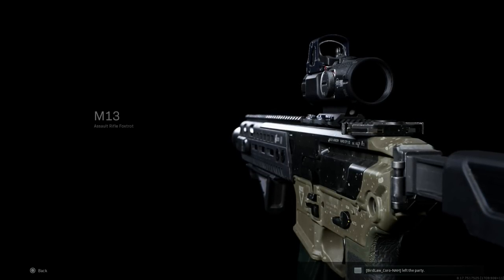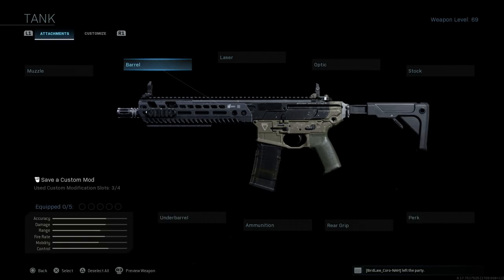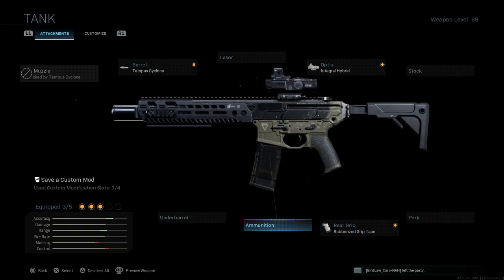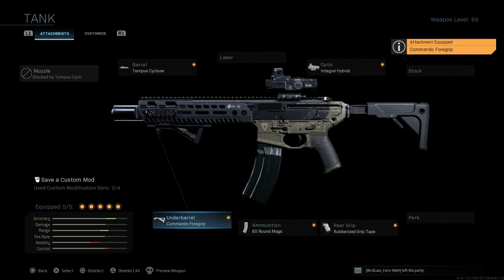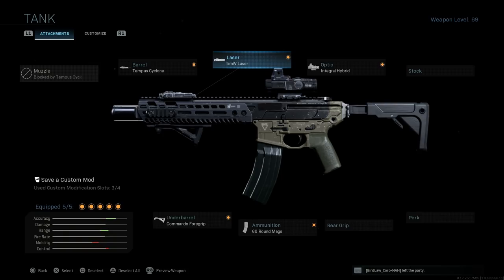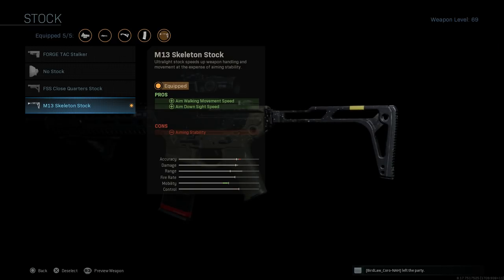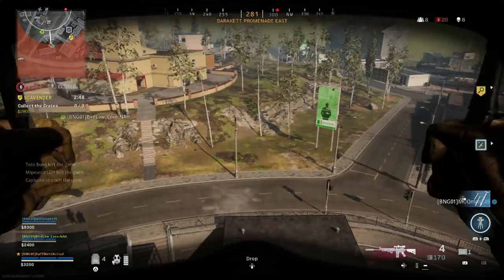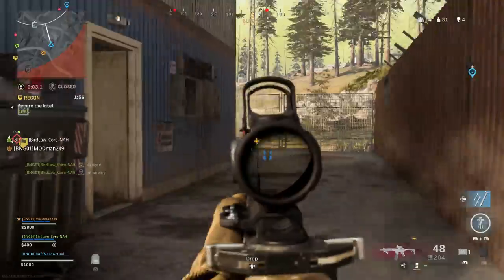Black Mamba SIG MCX LVAW Weapon Conversion - Call Of Duty Modern Warfare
Today we are turning the M13 Assault Rifle into the SIG MCX LVAW (Low Visability Assualt Weapon) also known as the Black Mamba.

The SIG MCX Low Visibility Assault Weapon (LVAW) is a short-barreled, suppressed, select-fire variant available only to military and law enforcement agencies. It is nicknamed the "Black Mamba".

The SIG MCX is a series of firearms designed and manufactured by SIG Sauer, produced in both selective fire and semi-automatic only configurations, and features a short-stroke gas piston system, which is carried over from the SIG MPX submachine gun.

The SIG MCX is available in rifle, carbine, short-barreled rifle, and pistol (generally considered as a compact carbine) configurations.